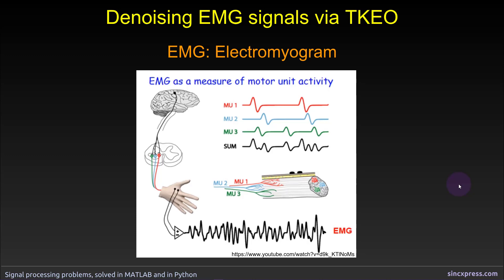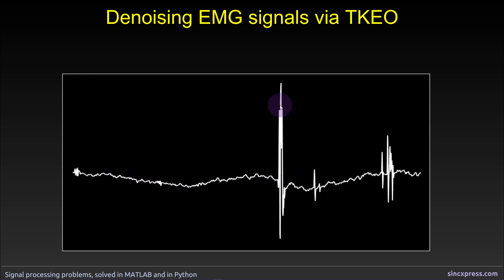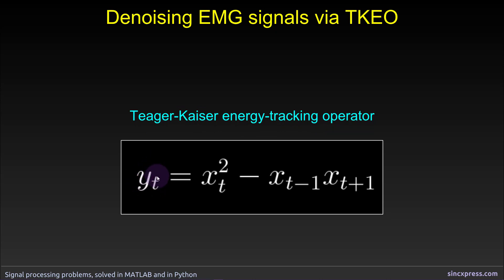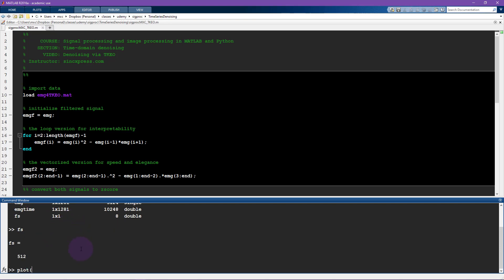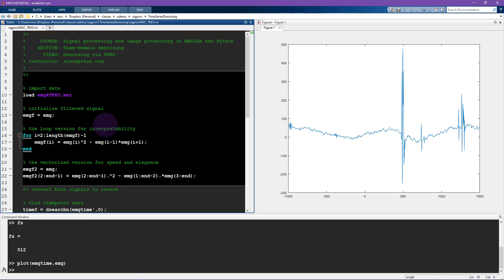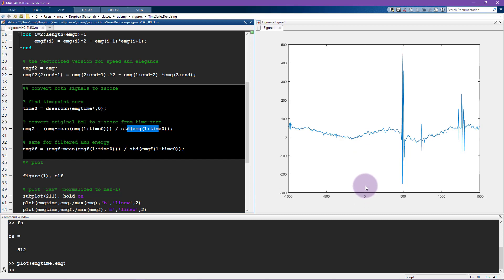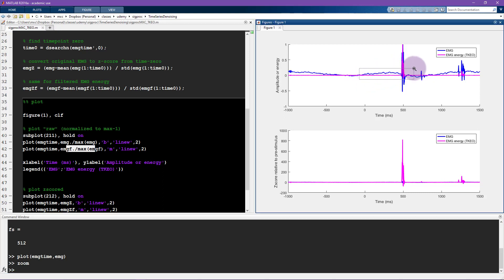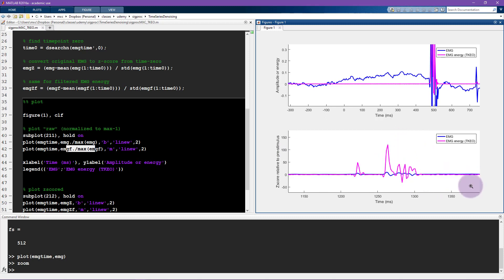Denoising EMG signals via TKEO (Teager-Kaiser energy operator)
This is part of an online course on beginner/intermediate applied signal processing, which presents theory and implementation in MATLAB and Python. The course is designed for people interested in applying signal processing methods to applications in time series analysis.